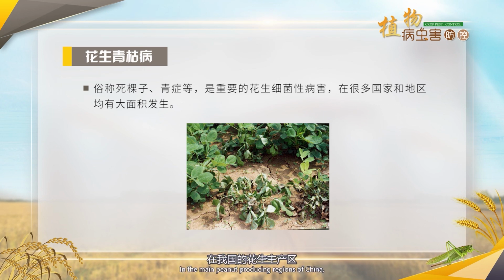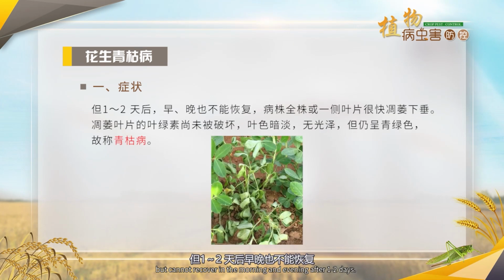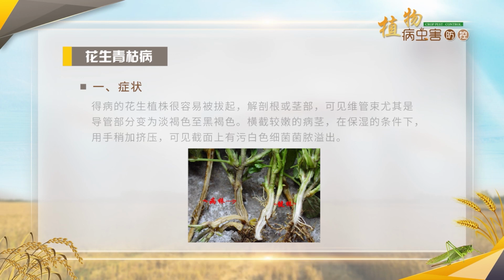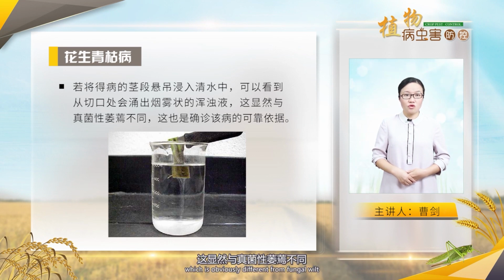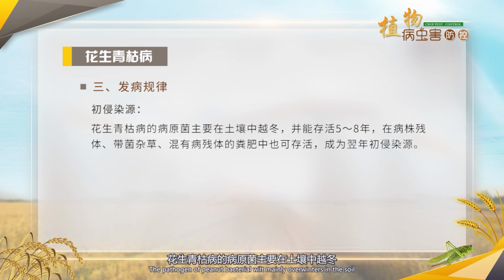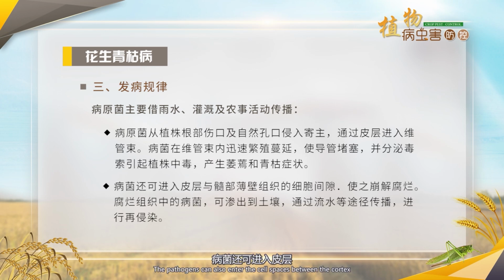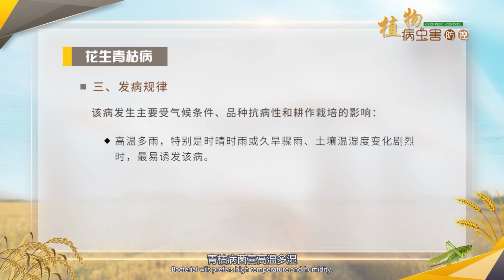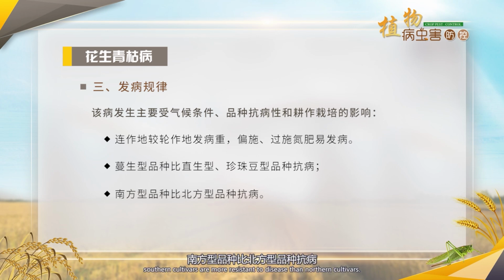7 2 Green Control of Peanut Bacterial Wilt